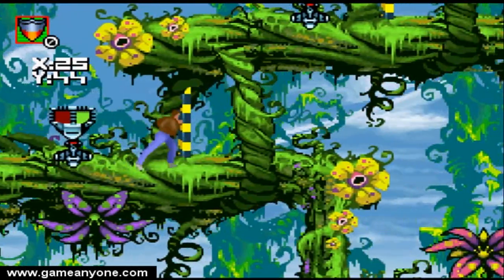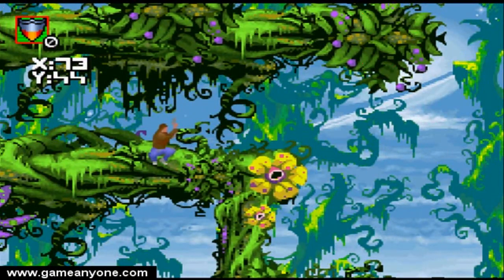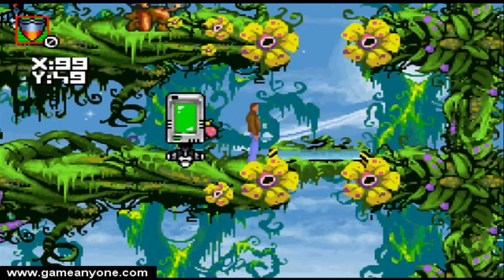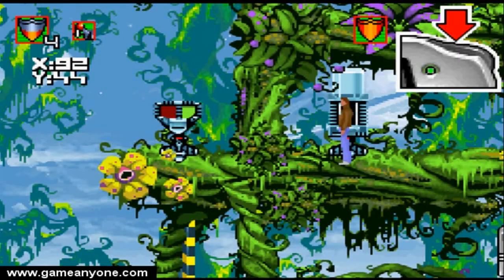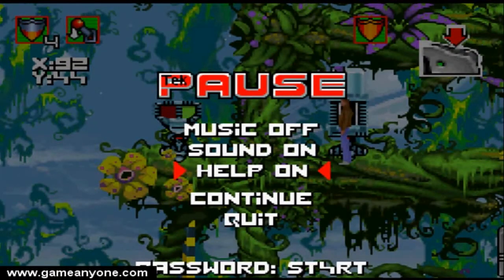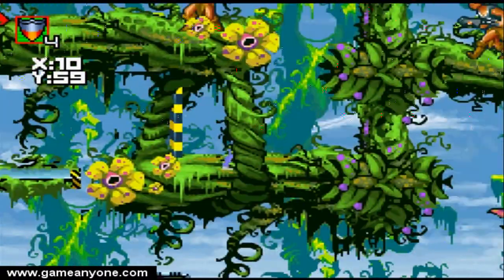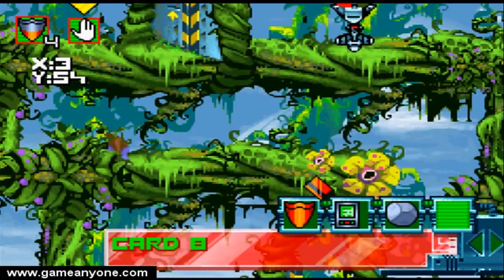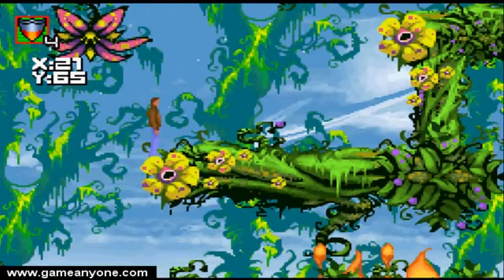Flashback Legends: Level 1 (2/2)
Conrad is on the way to the big antenna that the morphs have build in this sector.